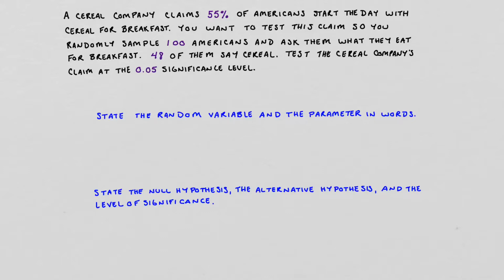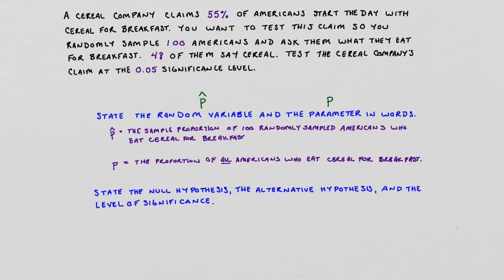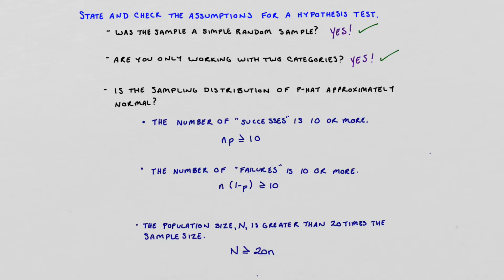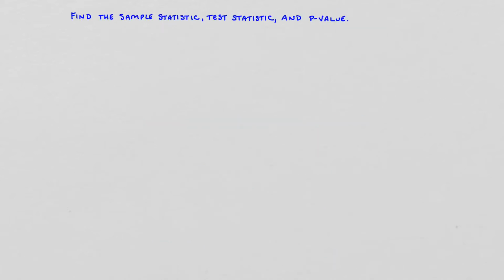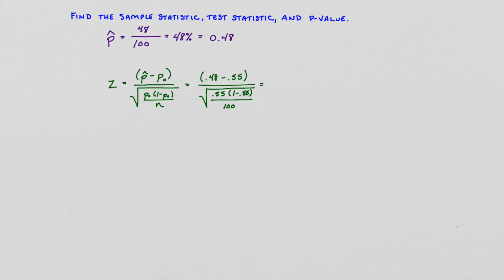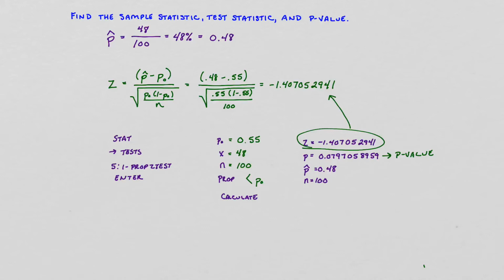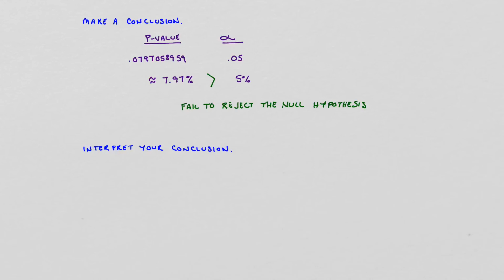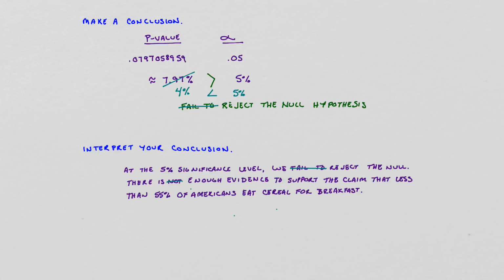MATH 146 - Section 7.2 Example